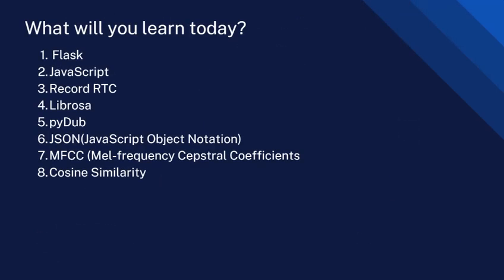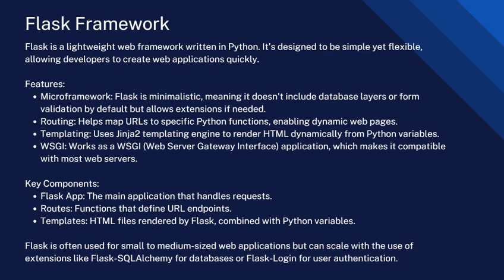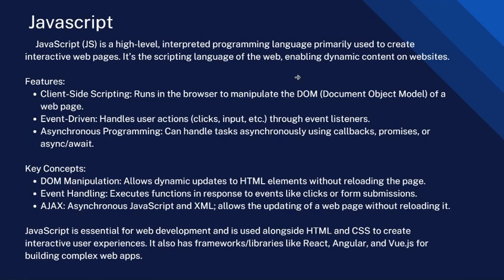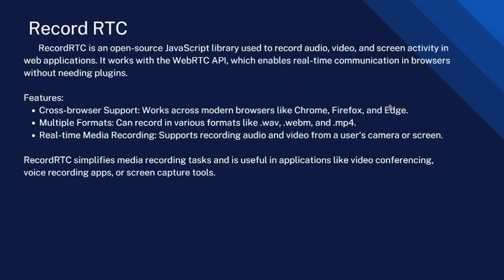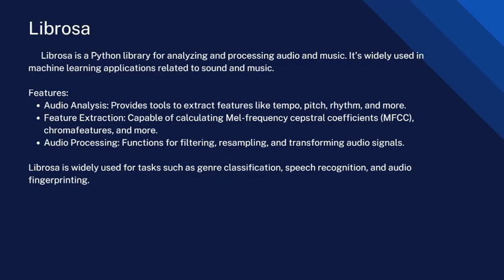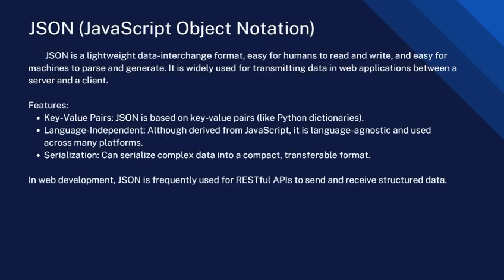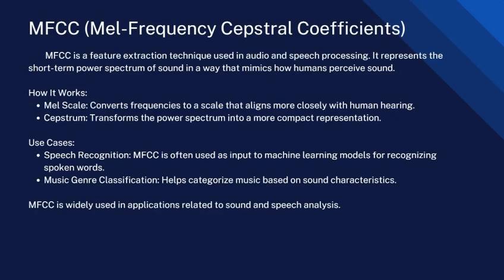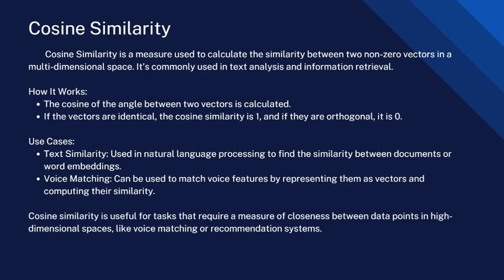0801CS221064 | Hussain Shajapur Wala | Voice Matching Application